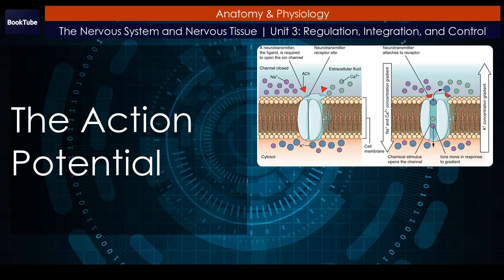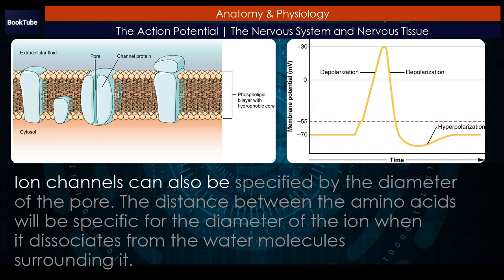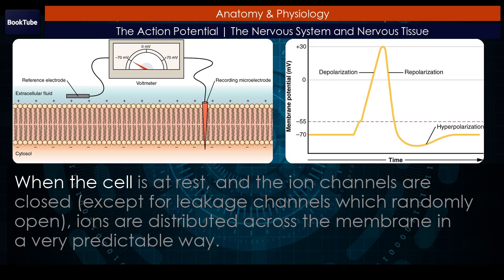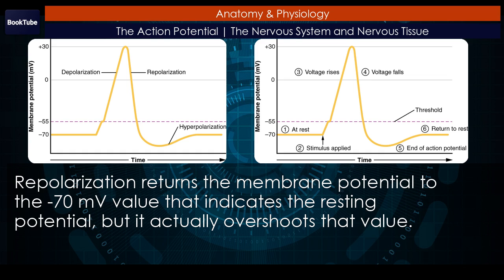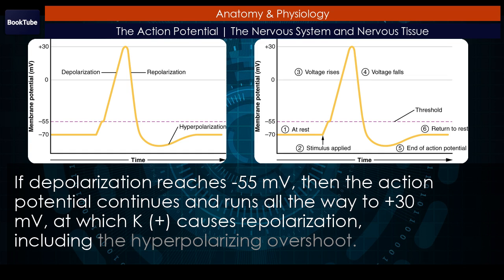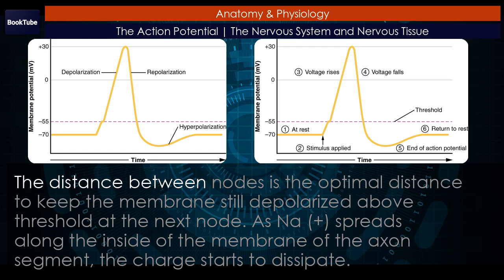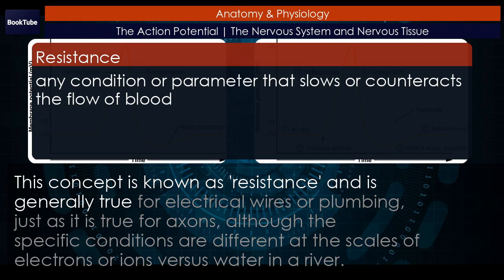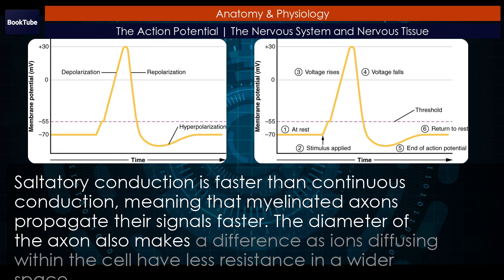The Action Potential | The Nervous System and Nervous Tissue | Unit 3: Regulation, Integration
The nervous system is characterized by electrical signals that are sent from one area

to another. Whether those areas are close or very far apart, the signal must travel along
an axon. The basis of the electrical signal is the controlled distribution of ions across
the membrane. Transmembrane ion channels regulate when ions can move in or out of the
cell, so that a precise signal is generated. This signal is the action potential which
has a very characteristic shape based on voltage changes across the membrane in a given
time period.

The membrane is normally at rest with established Na (+) and K (+)
concentrations on either side. A stimulus will start the depolarization of the membrane,
and voltage-gated channels will result in further depolarization followed by
repolarization of the membrane. A slight overshoot of hyperpolarization marks the end of
the action potential. While an action potential is in progress, another cannot be
generated under the same conditions. While the voltage-gated Na (+) channel is
inactivated, absolutely no action potentials can be generated. Once that channel has
returned to its resting state, a new action potential is possible, but it must be started
by a relatively stronger stimulus to overcome the K (+) leaving the cell.

The action
potential travels down the axon as voltage-gated ion channels are opened by the spreading
depolarization. In unmyelinated axons, this happens in a continuous fashion because there
are voltage-gated channels throughout the membrane. In myelinated axons, propagation is
described as saltatory because voltage-gated channels are only found at the nodes of
Ranvier and the electrical events seem to 'jump' from one node to the next. Saltatory
conduction is faster than continuous conduction, meaning that myelinated axons propagate
their signals faster. The diameter of the axon also makes a difference as ions diffusing
within the cell have less resistance in a wider space.

00:00 The Action Potential
00:42 Electrically active cell membranes
07:23 The membrane potential
10:20 The action potential
21:49 Propagation of the action potential
25:48 Homeostatic imbalances
27:34 Chapter review